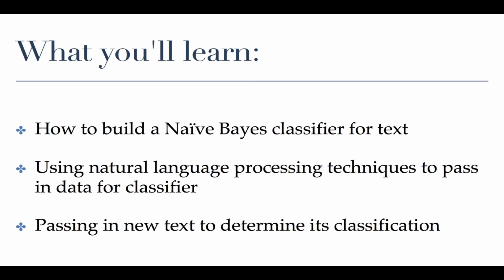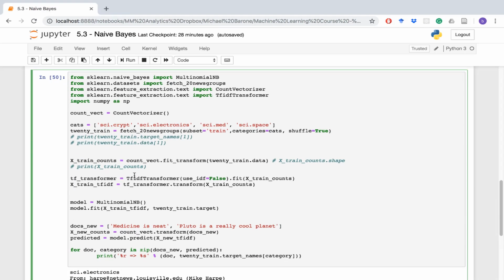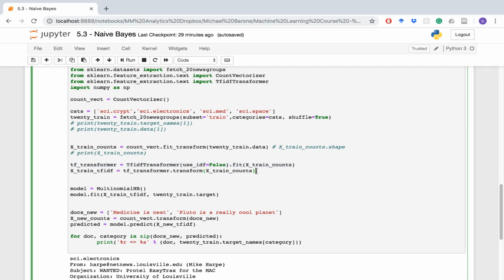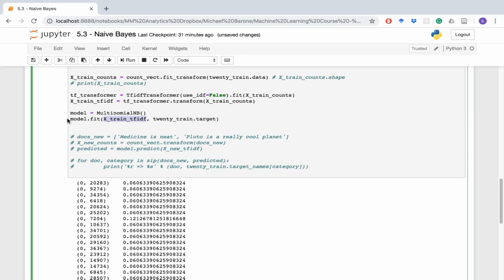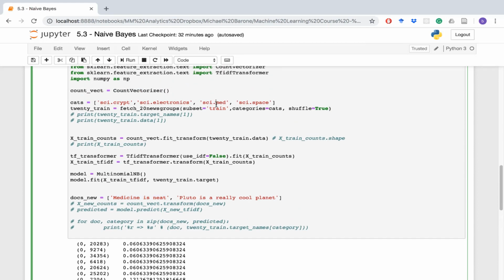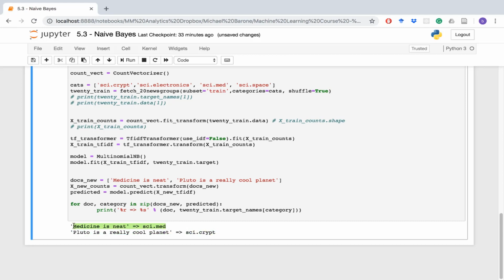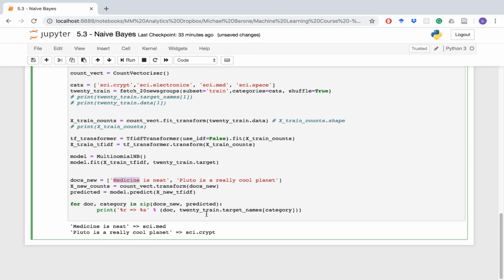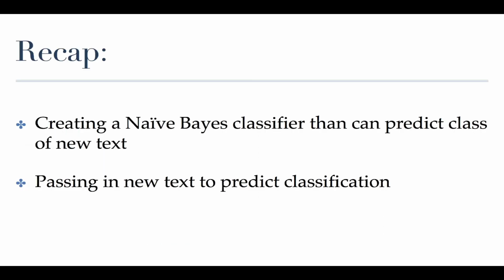Build Naive Bayes Classifier With NLP | AI & ML E-Degree | Eduonix | Kickstarter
Naive Bayes classifiers are a collection of classification algorithms based on Bayes’ Theorem.
In this video, you will learn to create Naive Bayes classifier which can predict the class of new text, and how to build a Naive Bayes classifier for text.

Are you the one who gets fascinated by AI and ML? Are you the one who wants to learn all its algorithms? Are you the one who wants to build the AI and ML related-projects? If yes, then you can back our AI and ML E-Degree campaign on Kickstarter to master all its concepts from the very beginning.